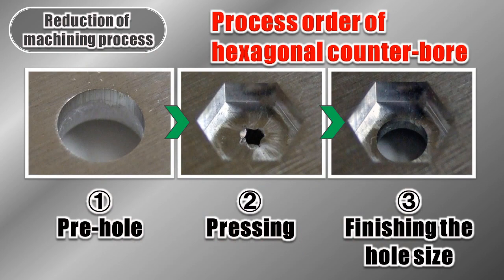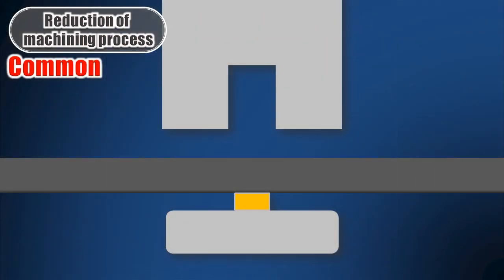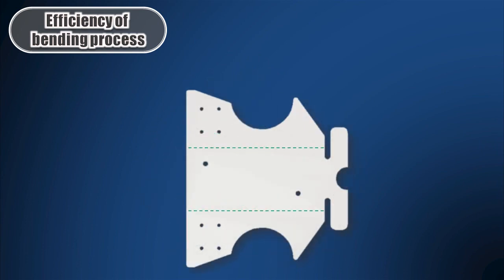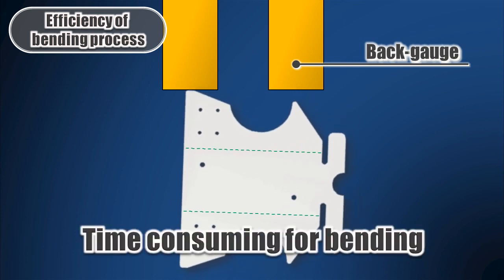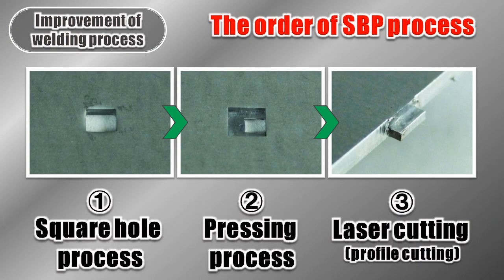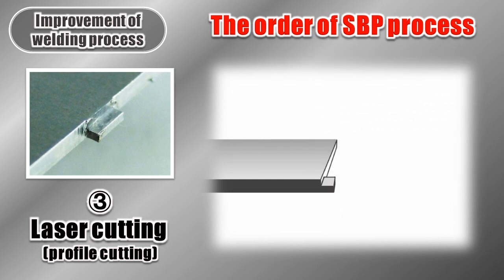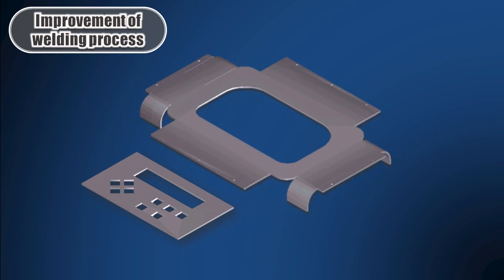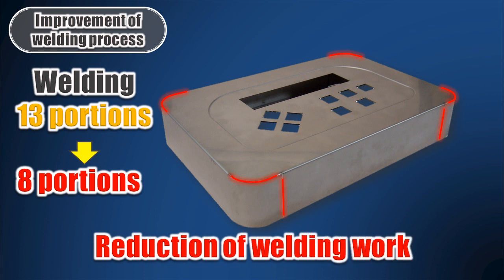New Manufacturing proposals - Medical equipment